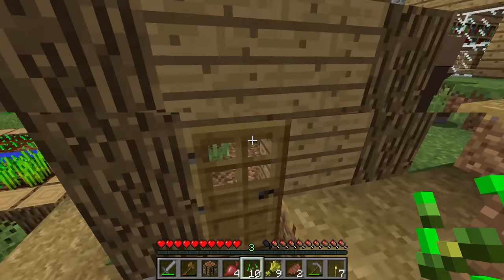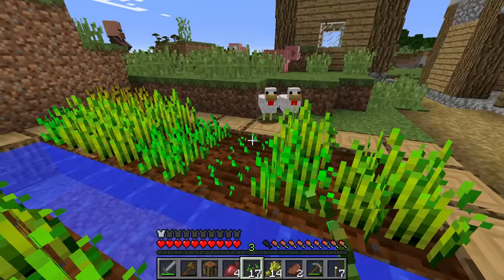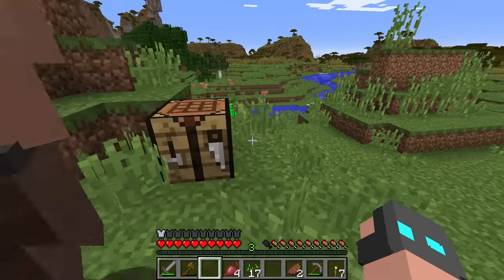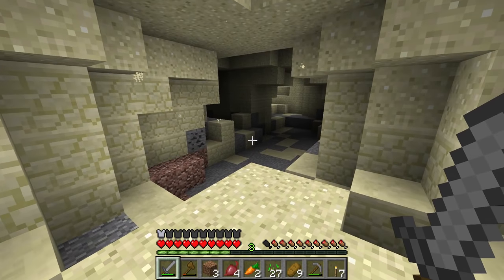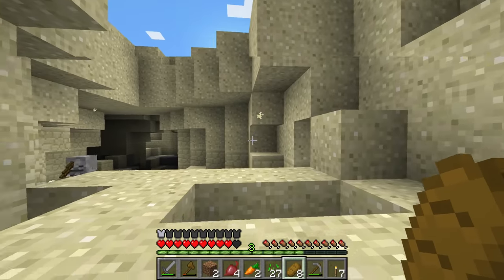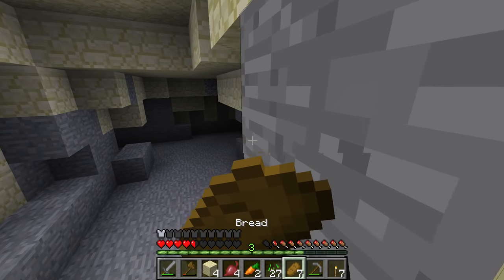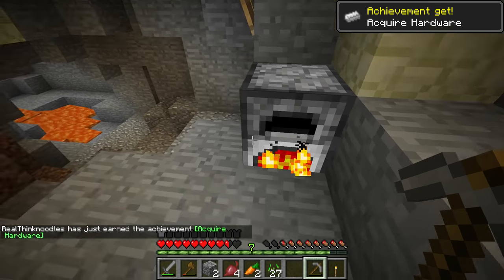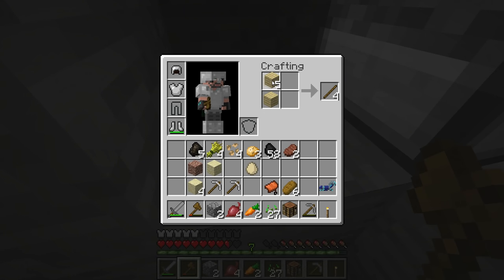OOPS! NEED SOME EXTRA BOOTS!?!? | Minecraft : Noodle Planet [S2 : Ep. 2]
Welcome to Season 2 of my Minecraft Survival Let's Play! In this episode, we find another village and do some early-game caving and nearly (OOPS!) get full iron armor!

I've tied the seasons together by bringing along my gang of pets and the treehouse along for the ride! Ender Dragon here I come!!

The Noodle Planet is my longest-running and first-ever Minecraft series on my channel. Watch as I reboot the series with Season 2 in unfamiliar terrain and fight my way from the very beginning again!

Join me, my dog Kopi and other friends on our adventures in video games. - I play lots of different games from Minecraft, Subnautica, FNaF World, Crazy Craft and Gang Beasts to your favorites or just plain random mobile games, indie games and more!

NOODLE ON!